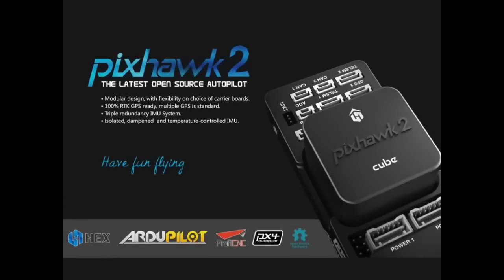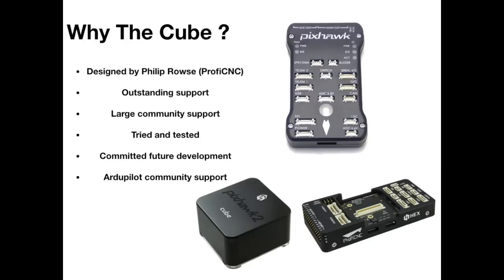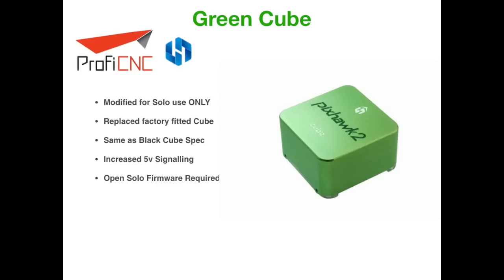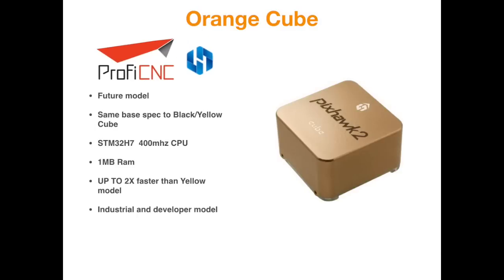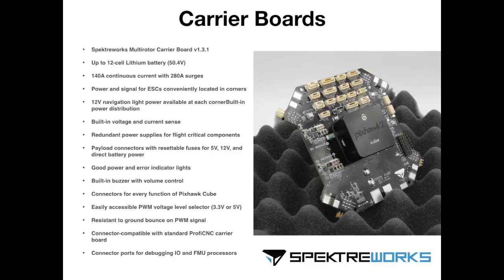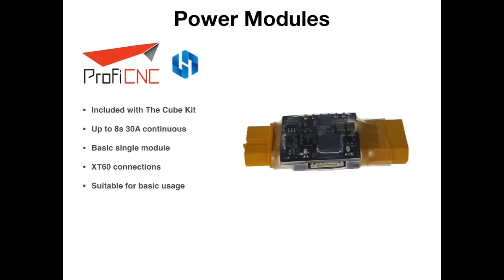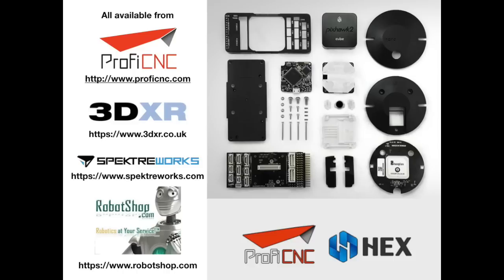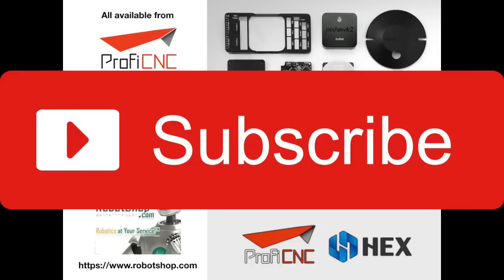The Cube Pixhawk 2 Autopilot and Flight Controller Explained - All Versions Carrier Boards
Please Subscribe to the channel, In this is a LONG video we are talking about the Pixhawk 2.1 AKA The Cube, all the versions and what you should buy, Why you should buy this one.

I started crating this about a month ago and painless put one out very similar a few days ago however as iv done it i'm going to share, great minds and all of that but anyways, In no way was this done to copy its simply a happy accident.